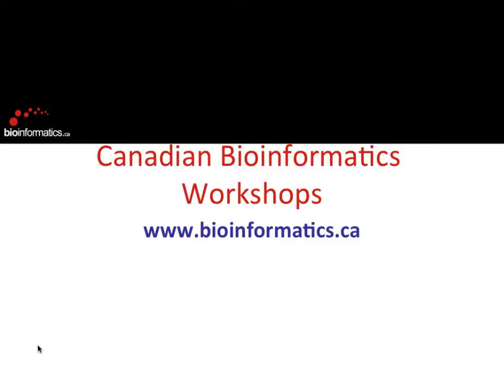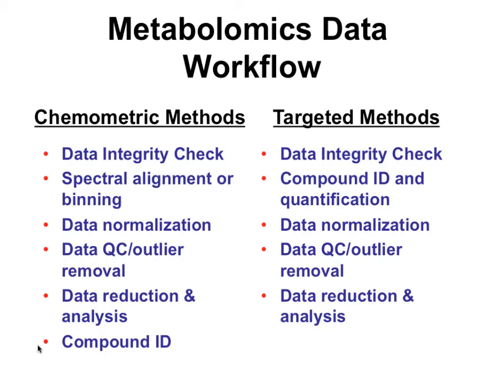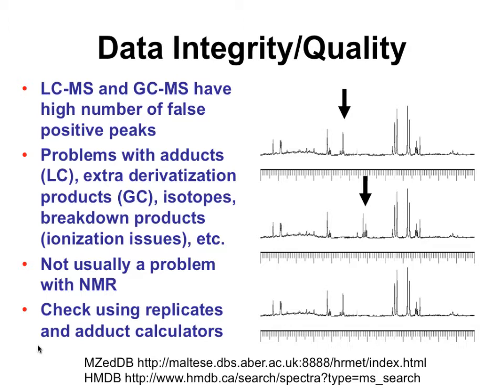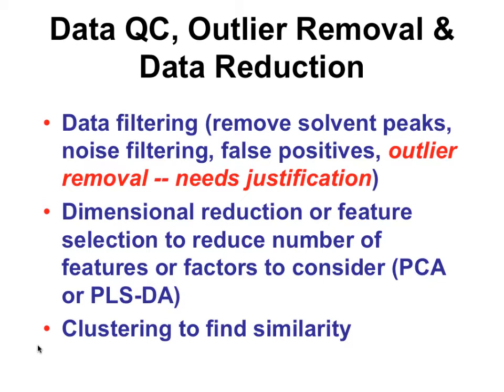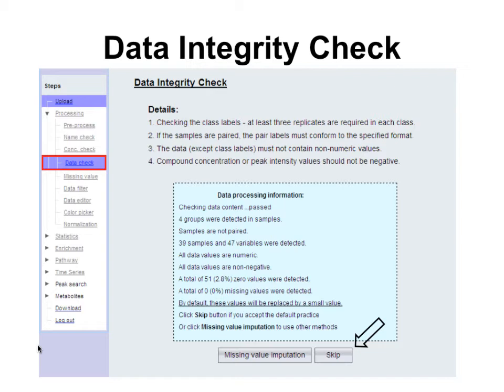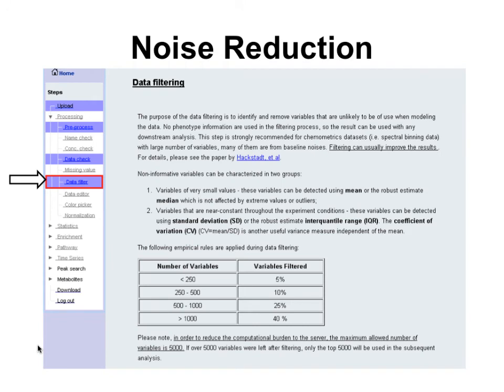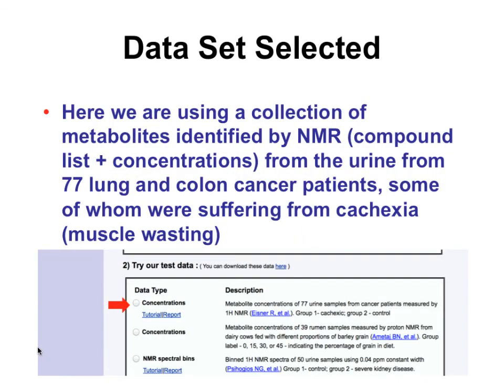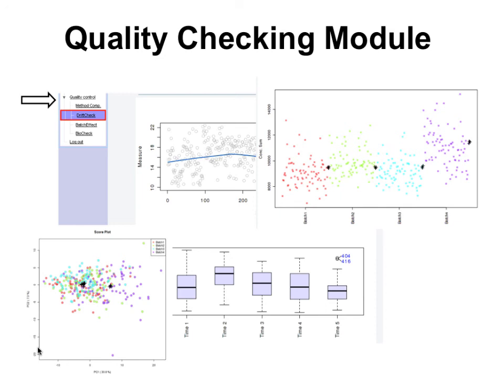Metabolomic Data Analysis using MetaboAnalyst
This is the seventh session of the Informatics and Statistics for Metabolomics 2014 workshop hosted by the Canadian Bioinformatics Workshops in Vancouver. This session is by David Wishart